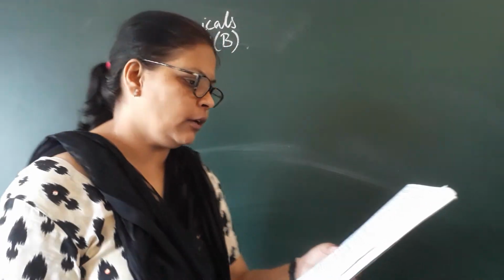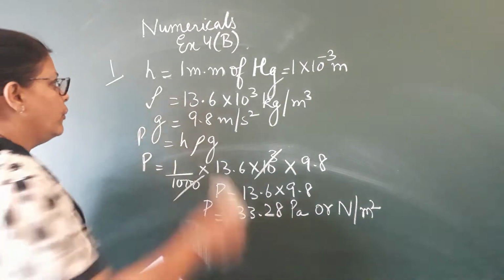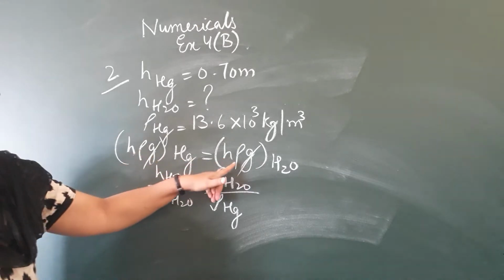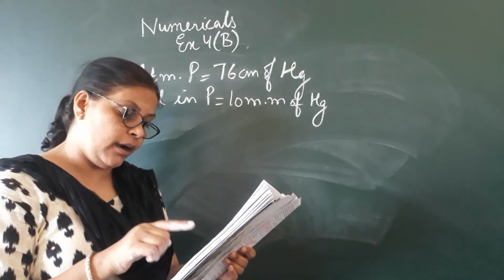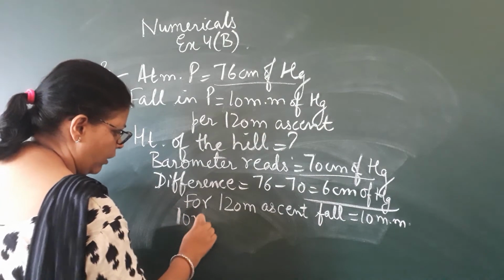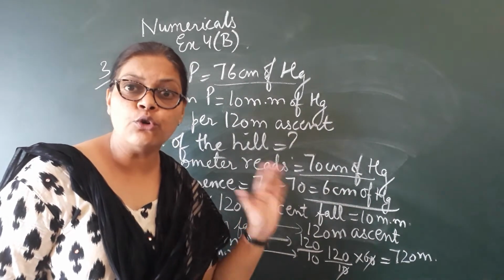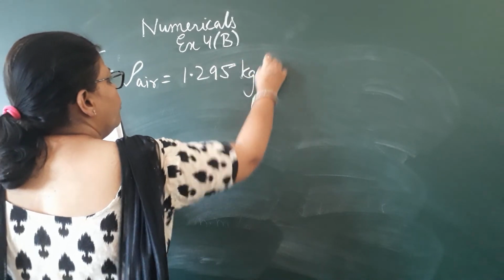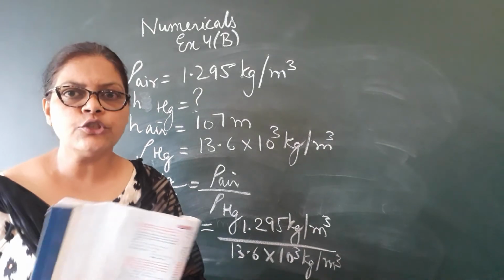Physics lecture 14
Numerical problems of Atmospheric Pressure.